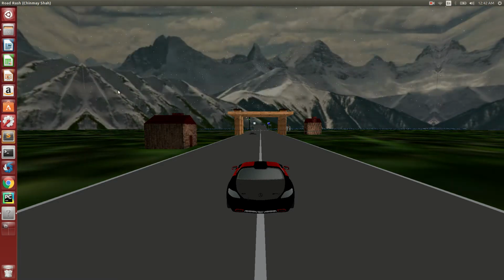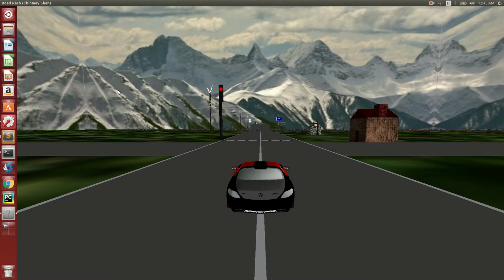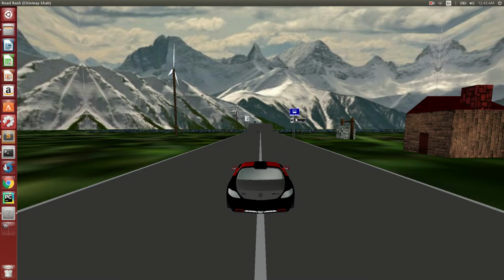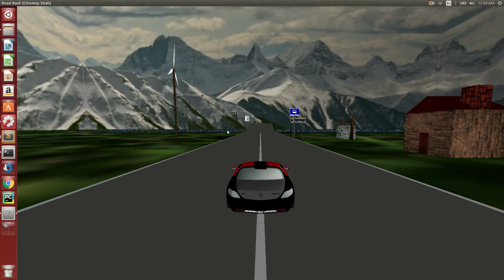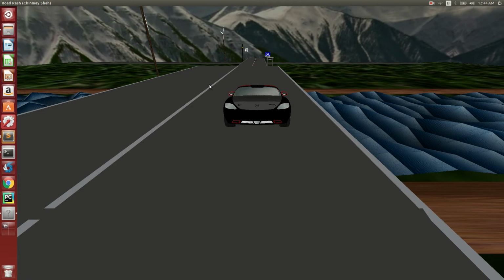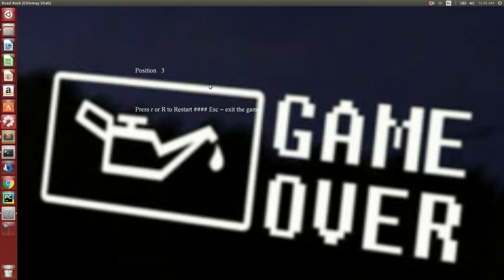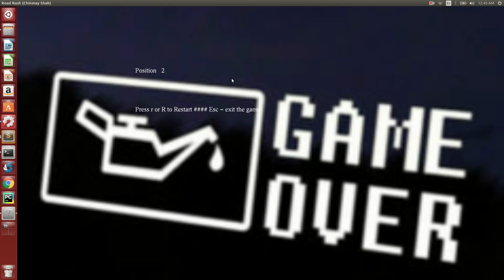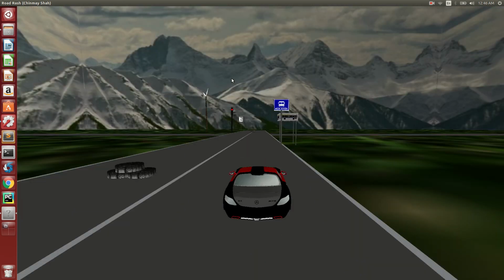FinalPresentation|CSCI 5229|Computer Graphics|OpenGL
Final Presentation of CSCI 5229 |Basic Road Rash|OpenGL